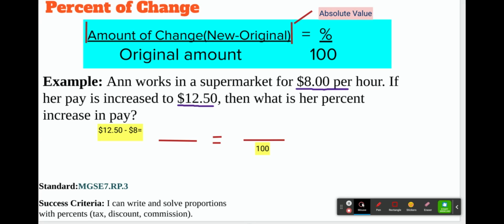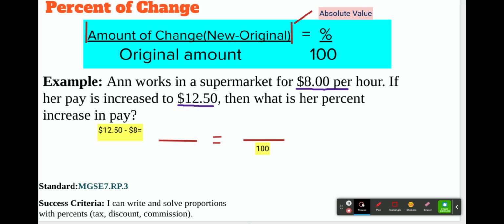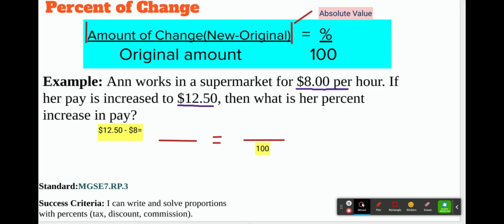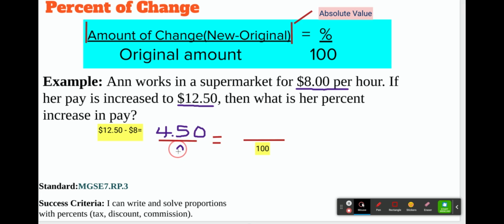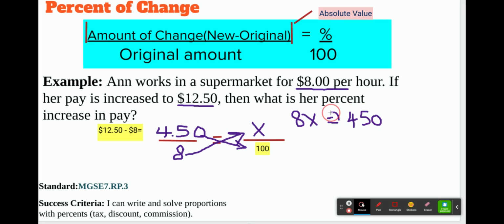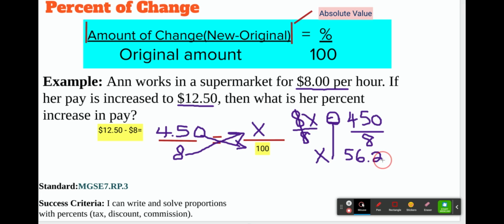Percent of Change